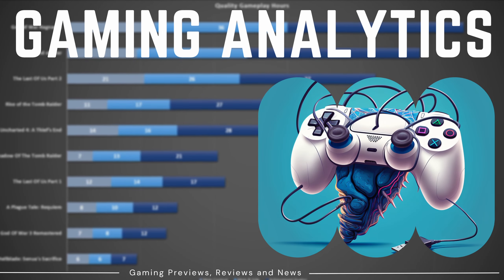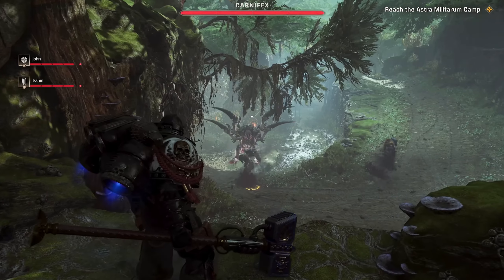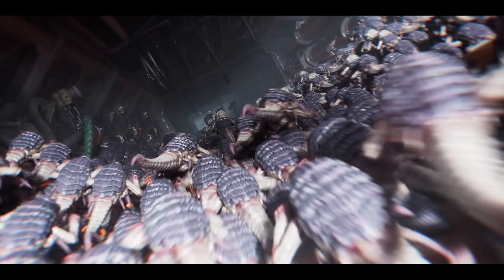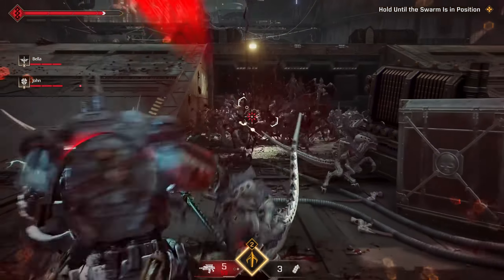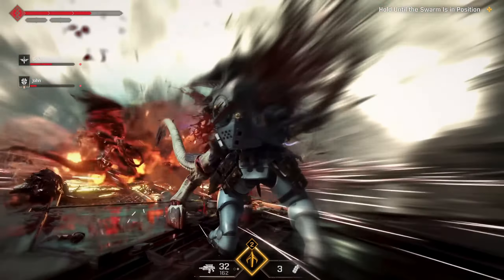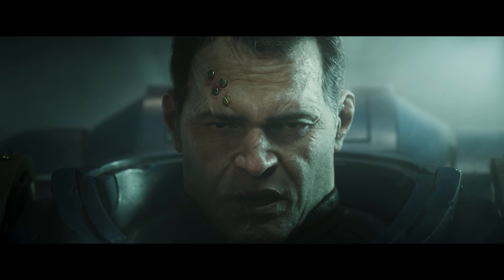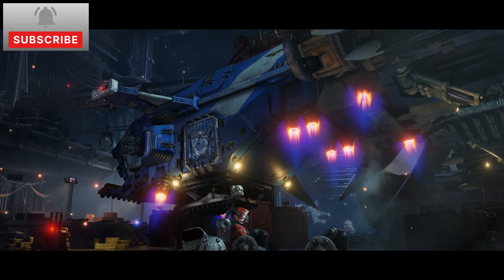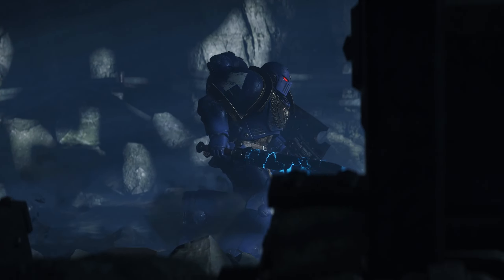Warhammer 40,000: Space Marine 2 | Pre Platinum Preview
Before embarking on my quest to 100% complete Space Marine 2 and my Platinum Review that will follow, I'm taking a quick look at what to expect in the grim dark future.